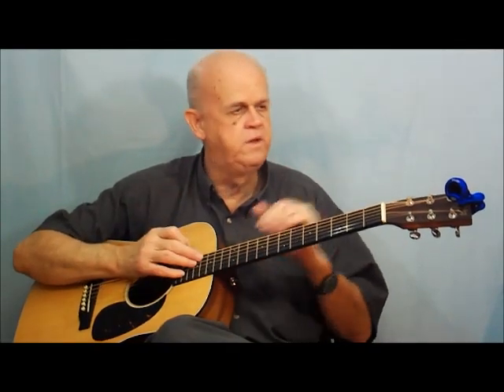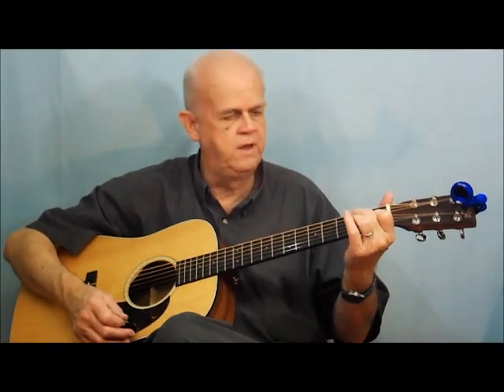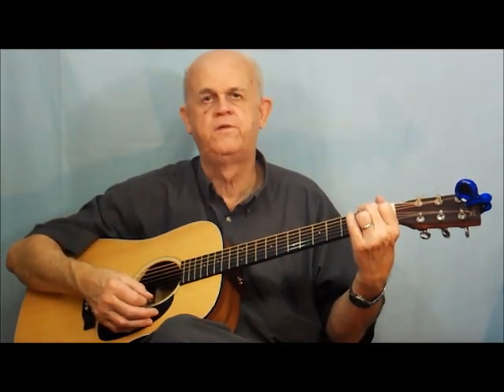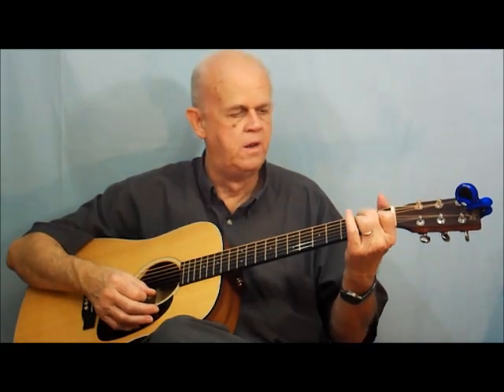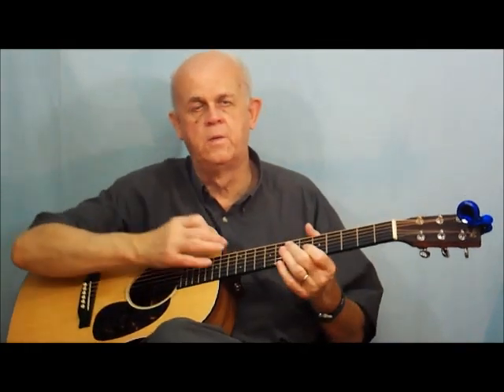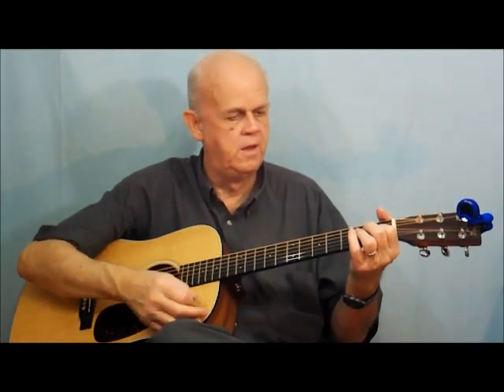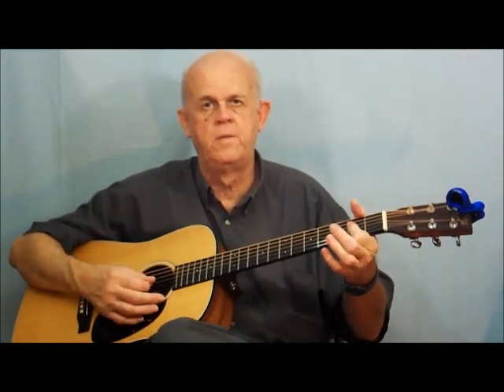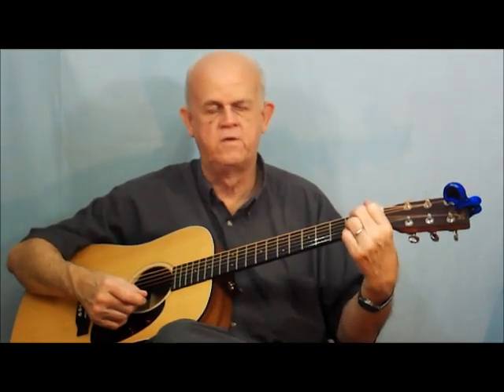How To Play Easy Blues Guitar - Adult Guitar Lessons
How To Play Easy Blues Guitar - Adult Guitar Lessons. In this blues guitar lesson for beginners, you will learn how to start playing blues guitar using only 3 easy to play chords. (E7,A7,B7).

Learning how to play blues guitar is so much fun for any guitar player no matter what skill level you are at, beginner to advanced..

I'll show you an easy way to play the three chords used in this guitar lesson and be able to make them sound great and be able

Adult Guitar Lessons: Beginner Guitar Lessons.
to move from one to another easily.

Your comments are always welcomed and appreciated.

Keep on playin'

Sam Lyons aka The Master of Teaching Guitar

My Favorite Gear:

Guitar Strings

Guitar Picks

Guitar Cables

Favorite Practice Amp

Reverb Pedal

Delay Pedal

Sam Lyons (Best Beginner Guitar Lessons) is a participant in the Amazon Services LLC Associates Program, an affiliate advertising program designed to provide a means for sites to earn advertising fees by advertising and linking to Amazon.com. If you enjoyed my guitar tutorials, consider purchases from the above links as the help support this channel.